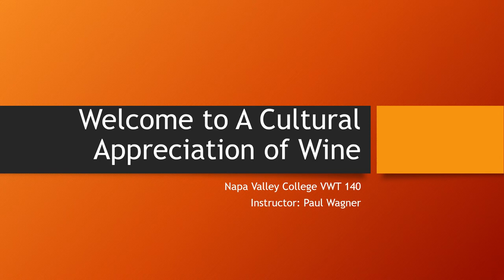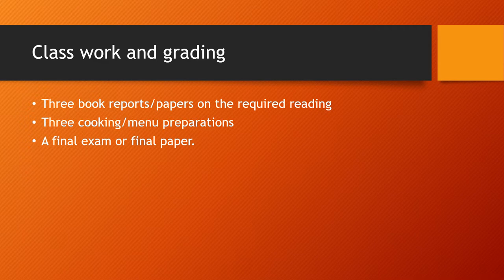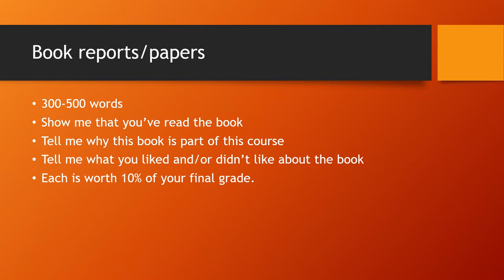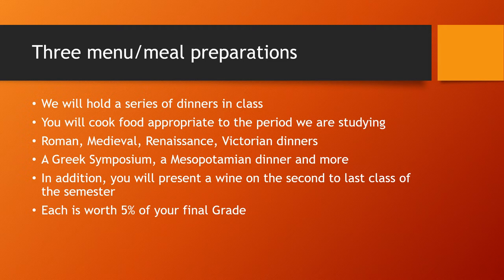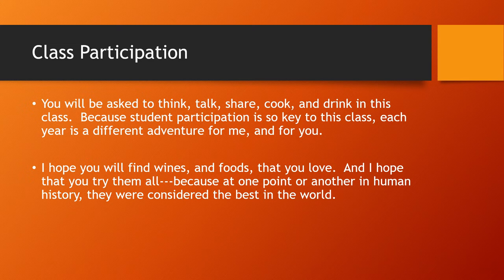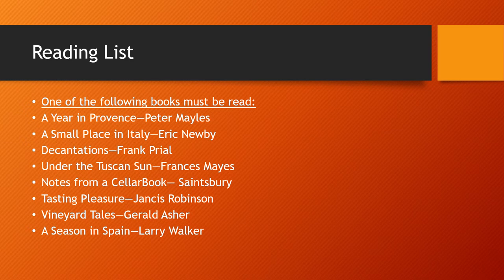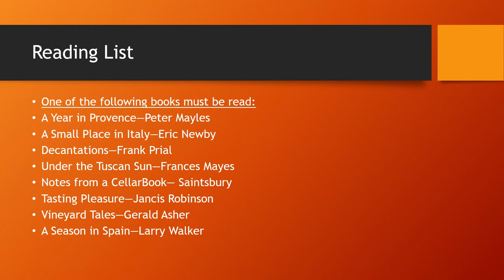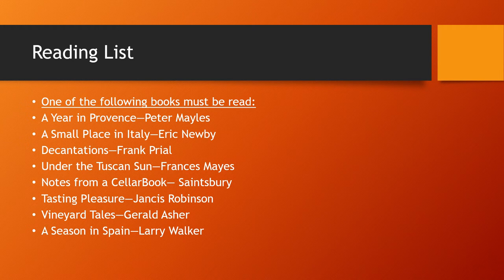1 Welcome lecture